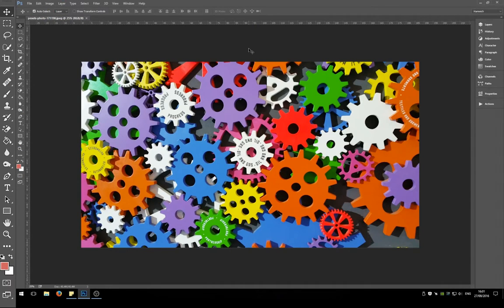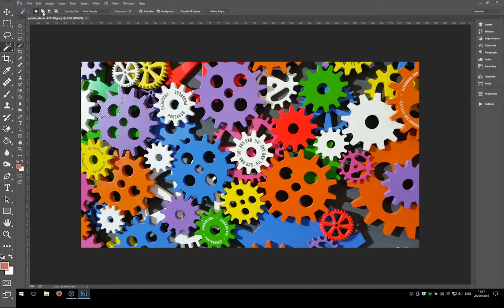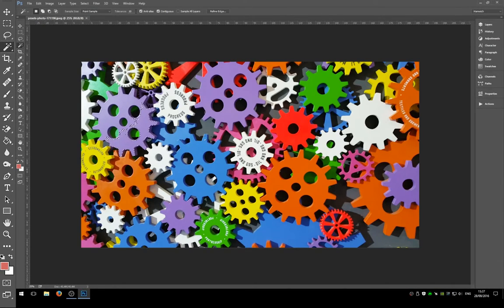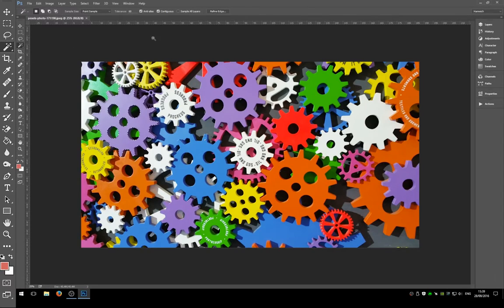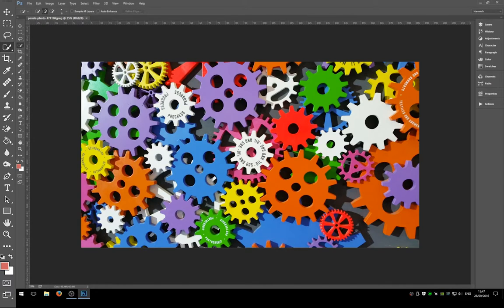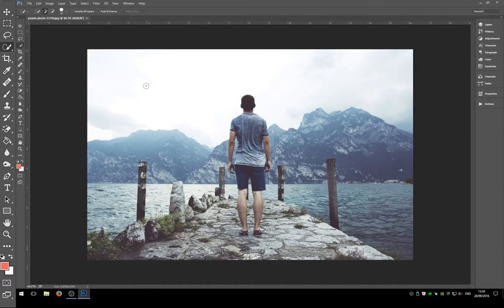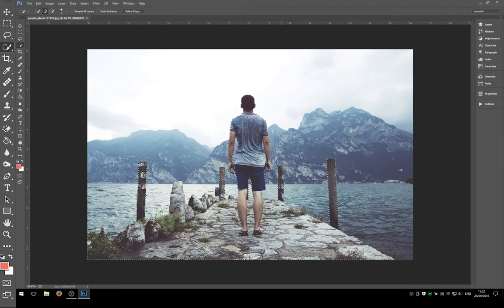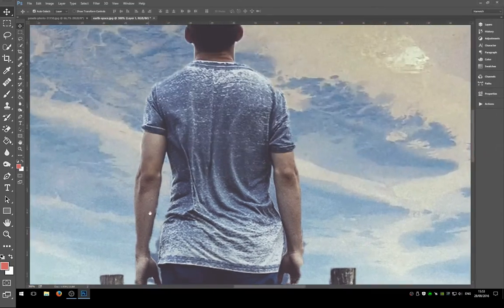How Do I Photoshop - 05 - Magic Wand & Quick Selection Tool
How Do I Photoshop - The basics

Episode 05 - Magic Wand tool & Quick Selection Tool
In today's episode, I'll be showing you the basics of the Magic Wand tool and the Quick Selection tool. These are the final main tools for selecting areas within your image within Adobe Photoshop. We'll finish today's episode off by going over an example of how to us the tools.

Summary
This is the forth video aimed at helping complete beginners of Photoshop learn their way around the program. We'll be exploring how to use each of the tools and what you can achieve by doing so.

You can also follow me and become the first to know what I'm working on and when they'll be released!